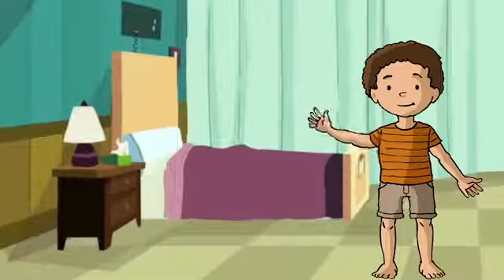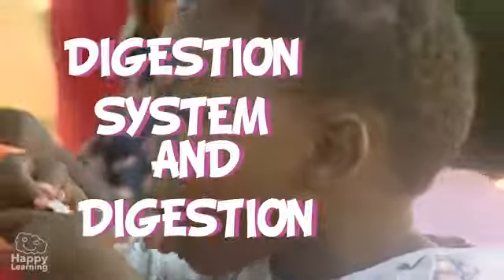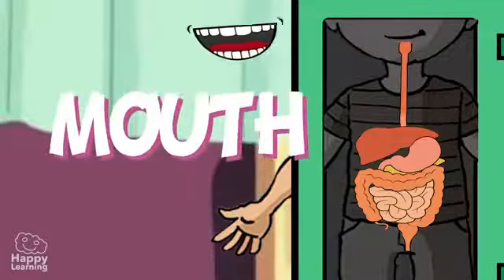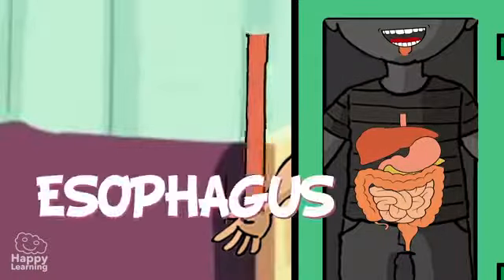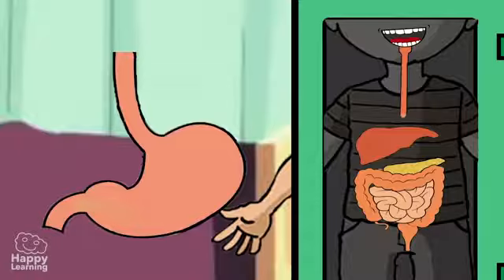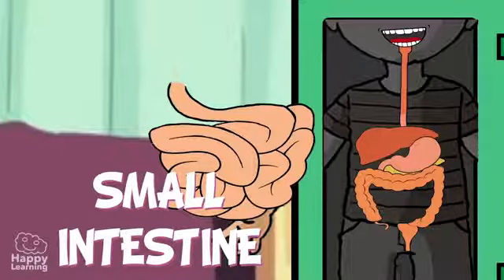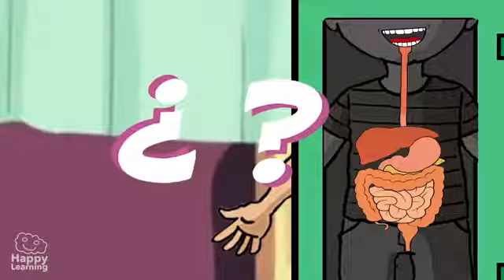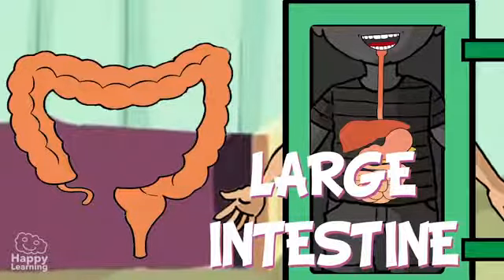digestive system for kids